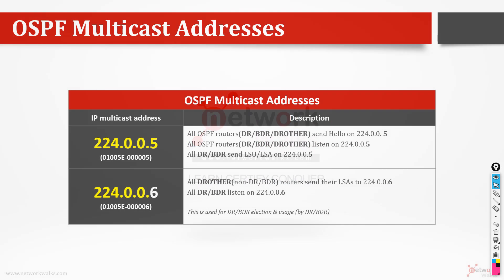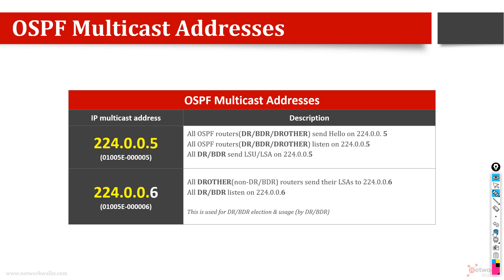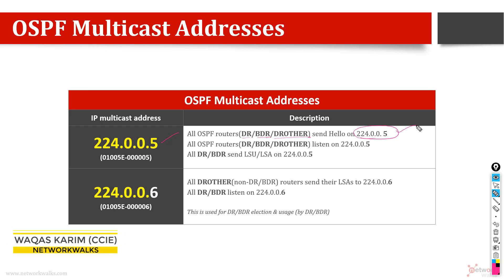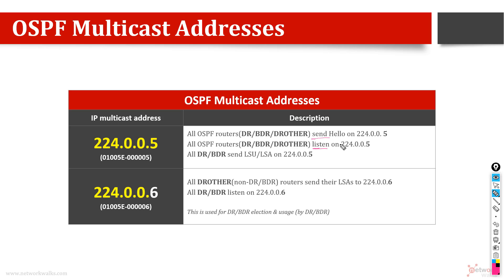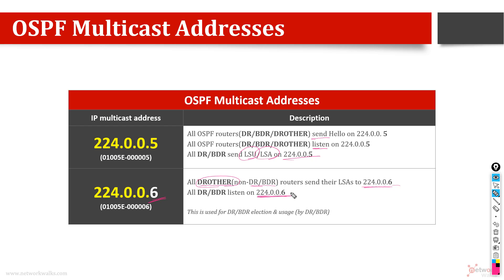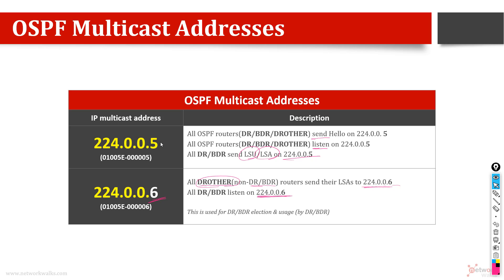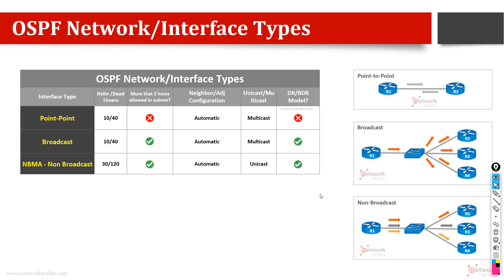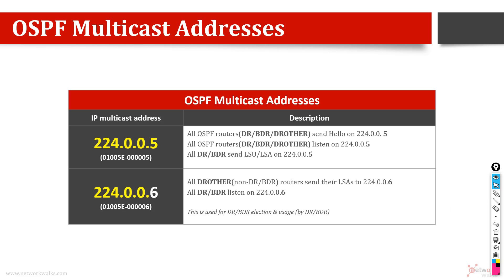OSPF Multicast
In this video, our expert has explained concisely about OSPF Multicast.